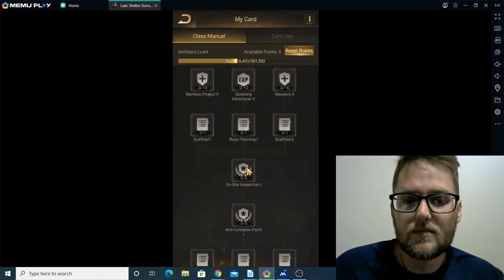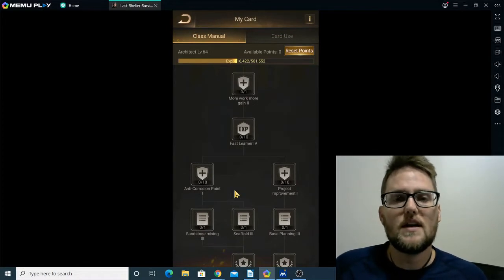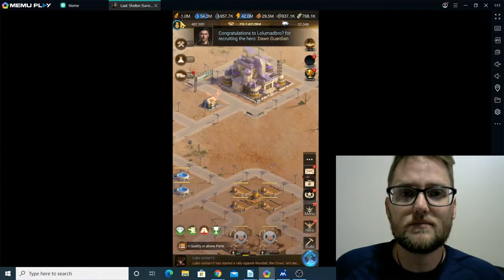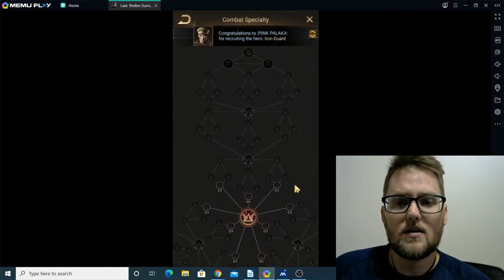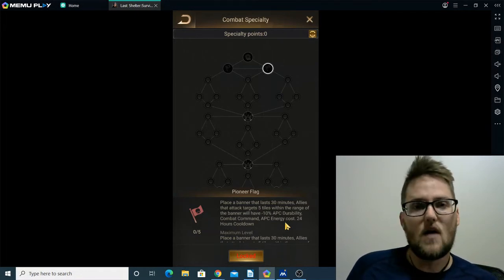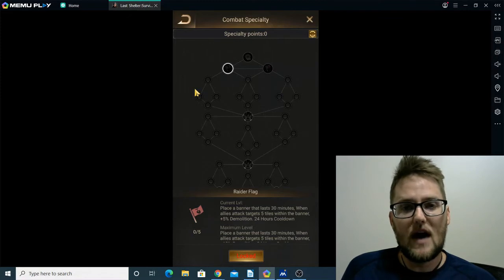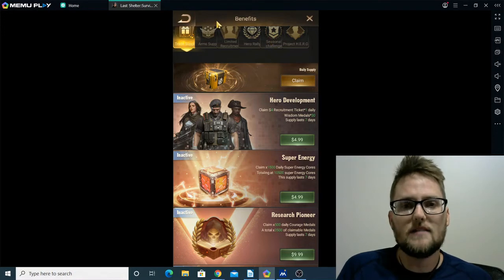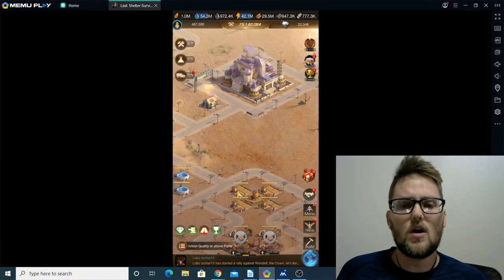Last Shelter Best Eden Universal Tips and Tricks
If you are interested in playing in a new state with me, hit me up on

Line - busa7777

or discord - TOVO#6804

Last shelter eden tips and tricks